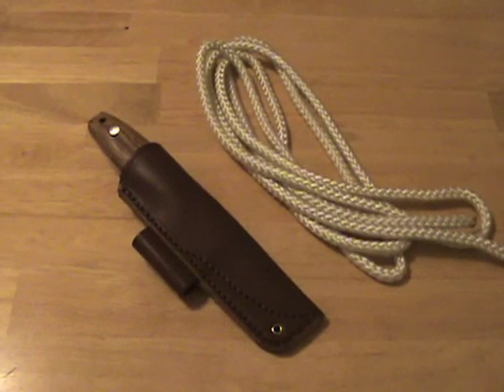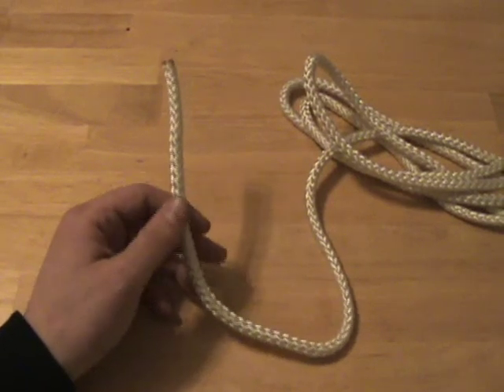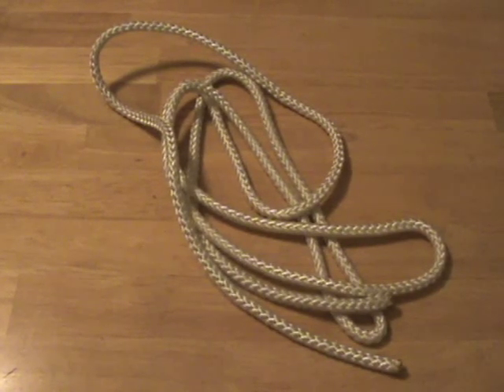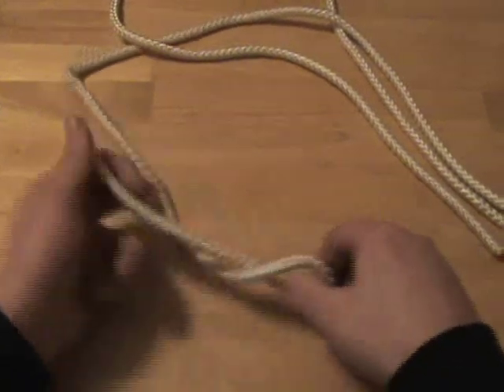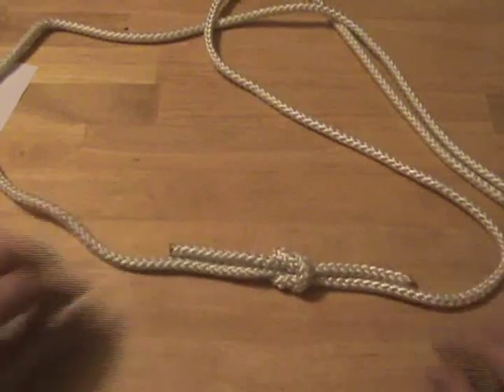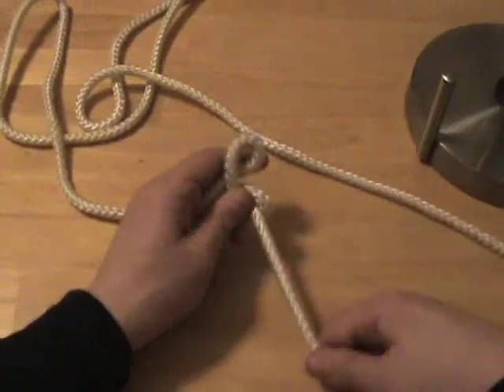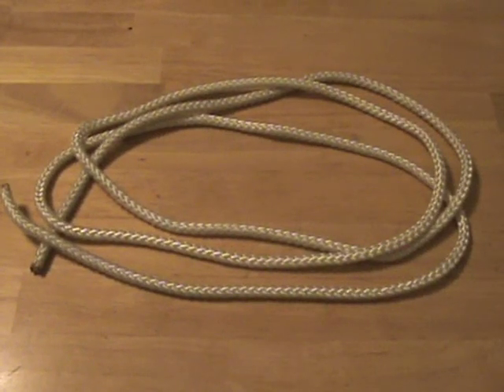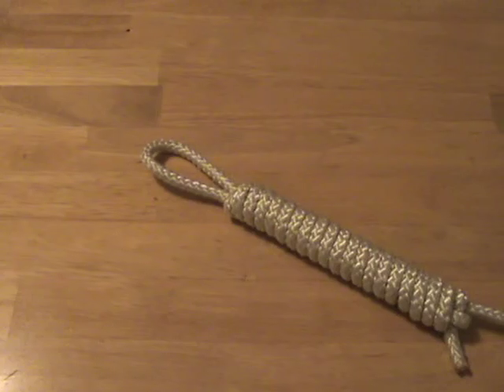Rope and Knots, Part 1: Introduction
Aside from a knife or edged tool, rope is the most important tool we can bring with us into the wilderness.  But rope is useless without knots.  Knots make rope work for us, and a knowledge of a few basic concepts will help us use rope efficiently.  That will make our stay in the wild much more hospitable.  In this multipart series I explain the basic concepts, terminology, types, form and function of the most important knots to know for wilderness camping and survival.